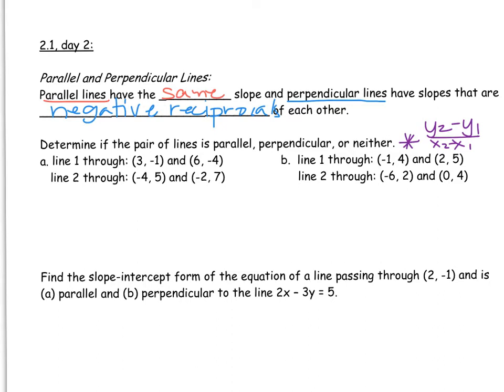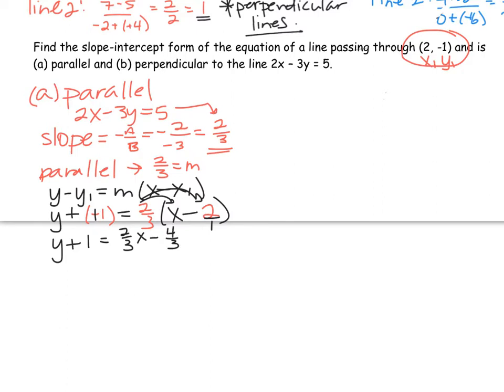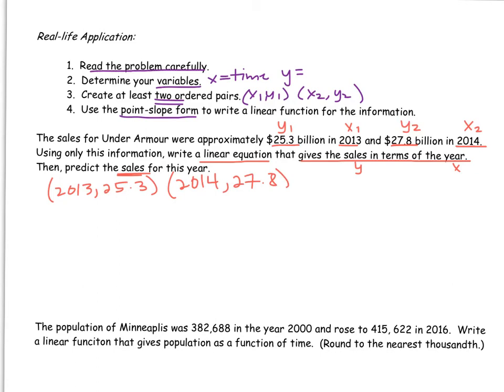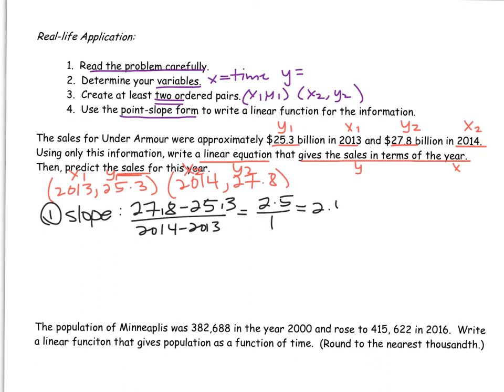Fun 2.1, day 2